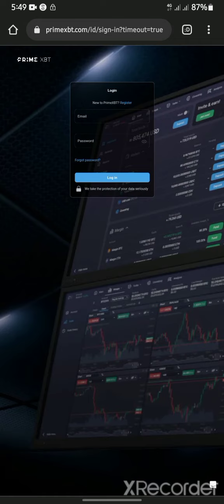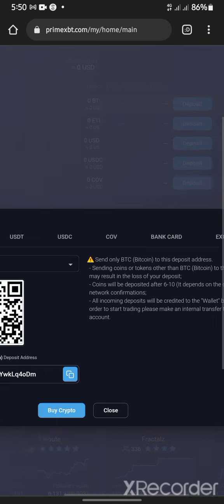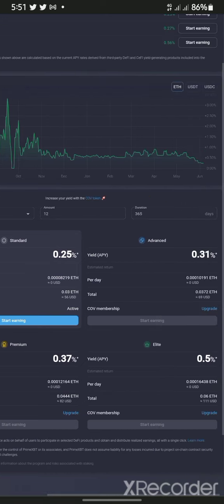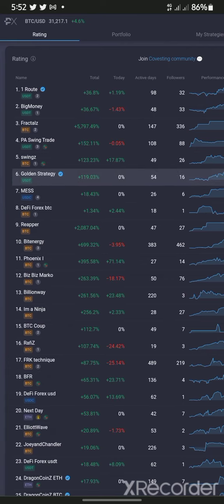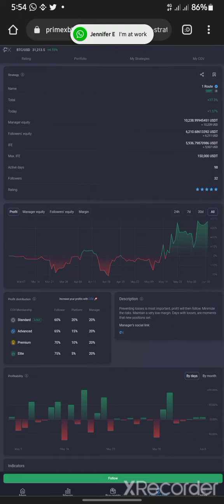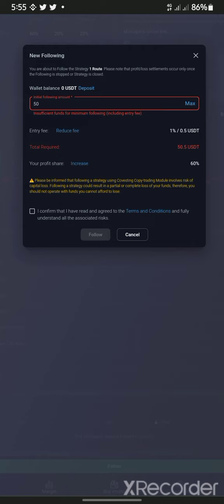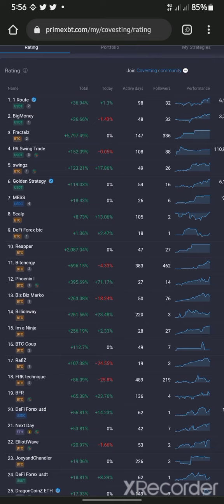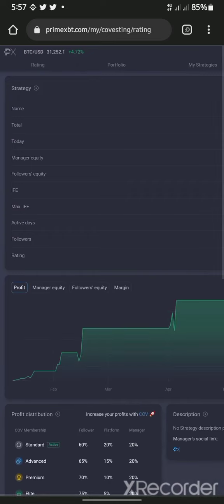primexbt trading platform make 4,000% profits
signup guys